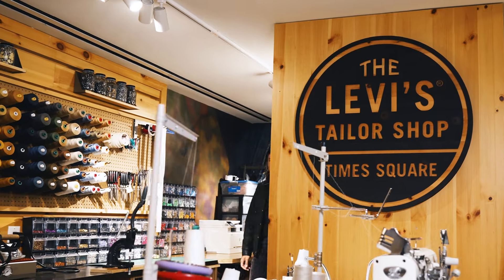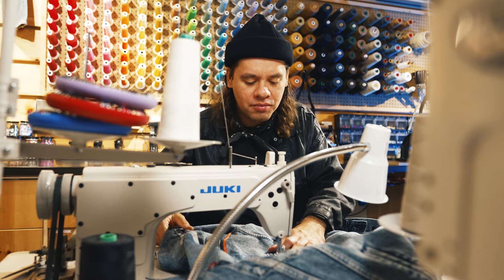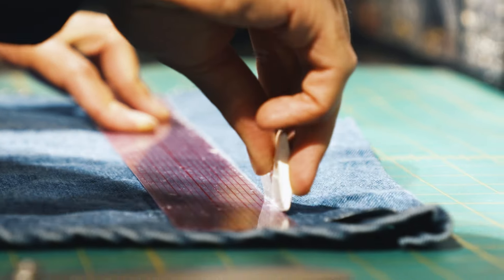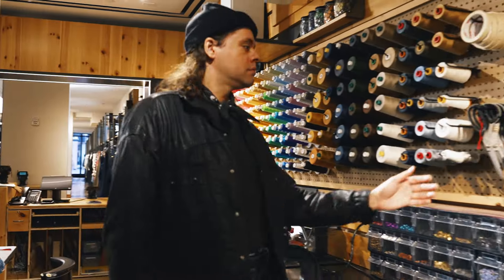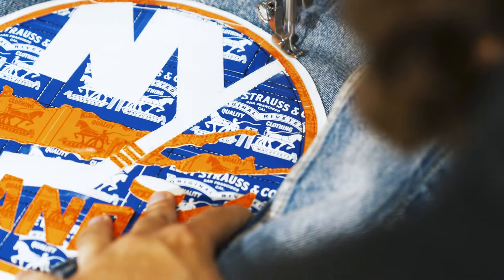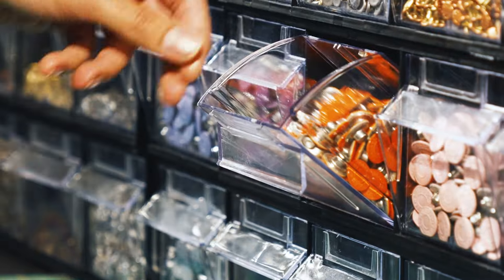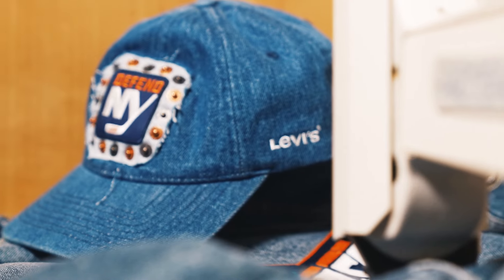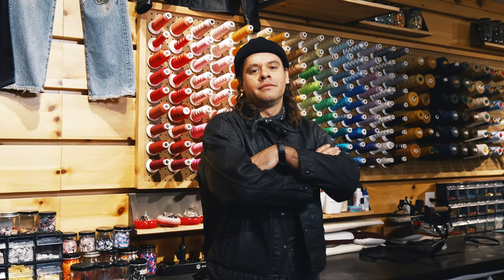Isles Lab Designed by Levi's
Michael Glassmacher, the lead tailor for the Levi's shop in Times Square, gives a behind-the-scenes look at the hand-crafted, New York Levi's designs exclusively for the Isles.